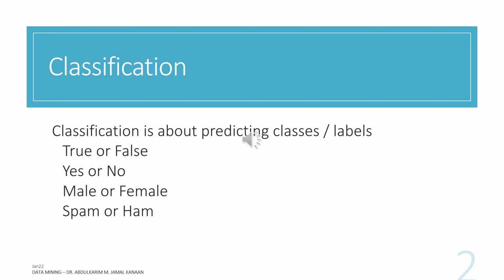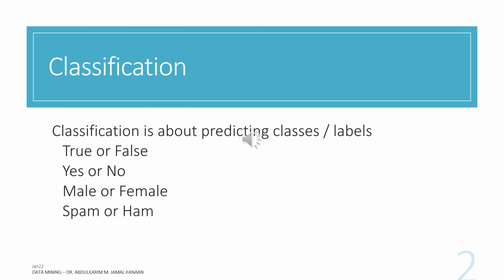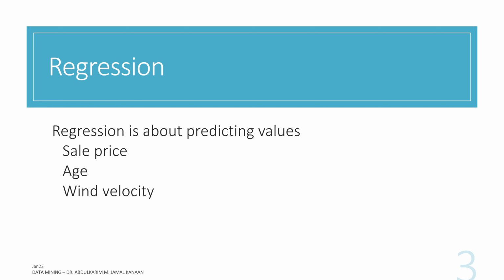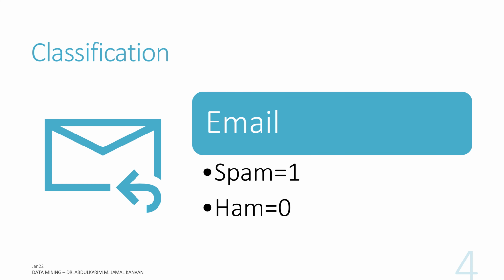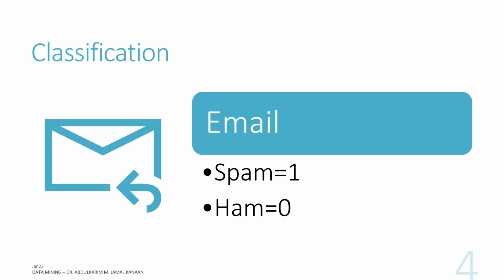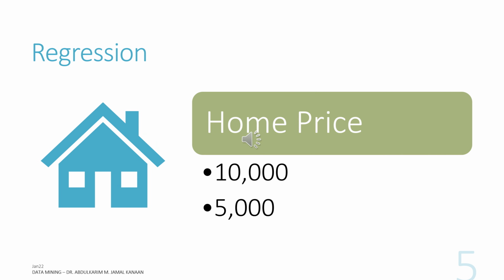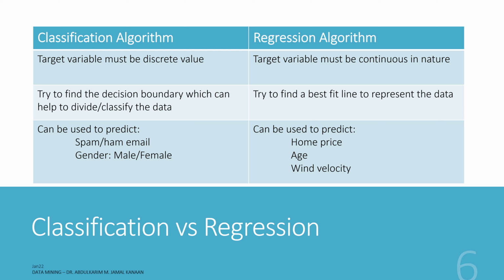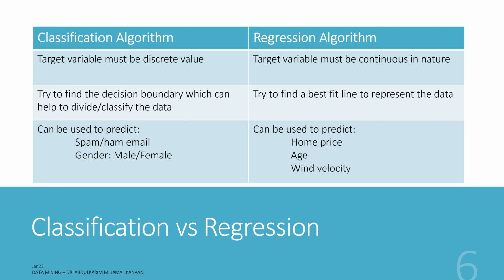Classification vs Regression